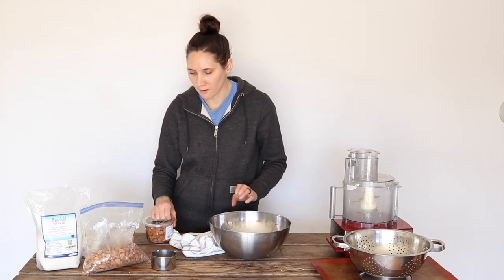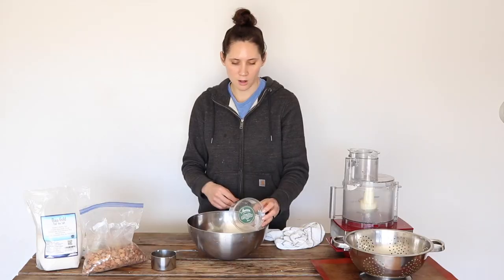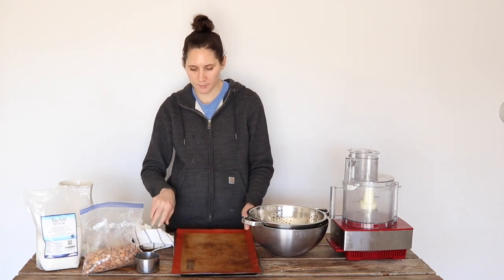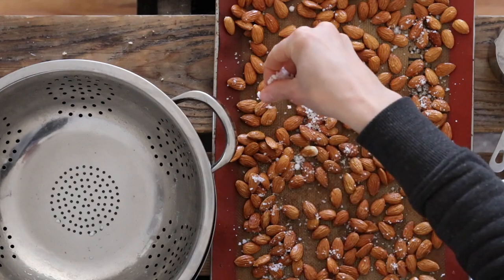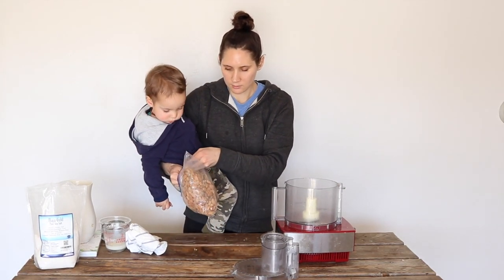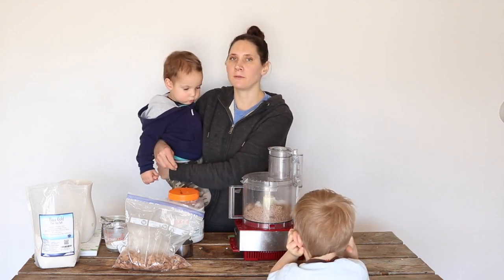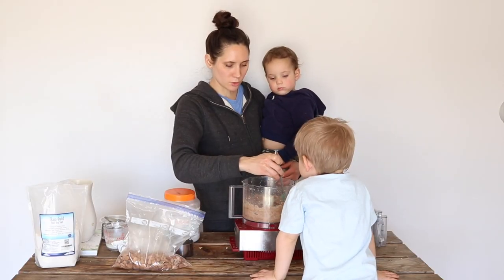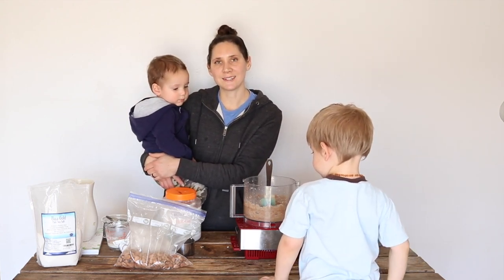Homemade Nut Butter Recipe | HOW TO FERMENT NUTS AND SEEDS | Bumblebee Apothecary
HOMEMADE NUT BUTTER RECIPE | HOW TO FERMENT NUTS AND SEEDS
⬇⬇⬇Click “SHOW MORE“ for more info⬇⬇⬇
Learn how to make nuts and seeds more easily digestible, and how to make the best nut butter at home!

-Marisa 🐝